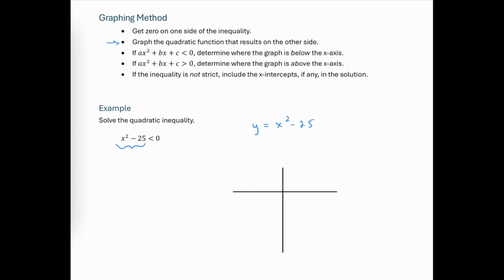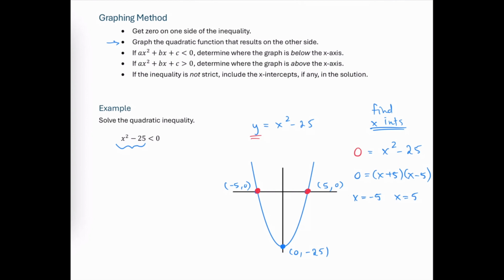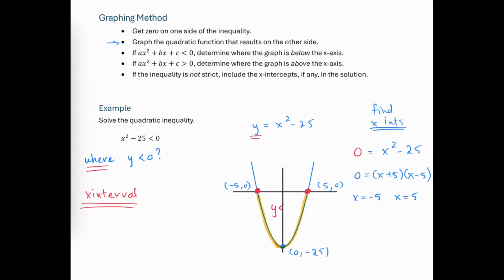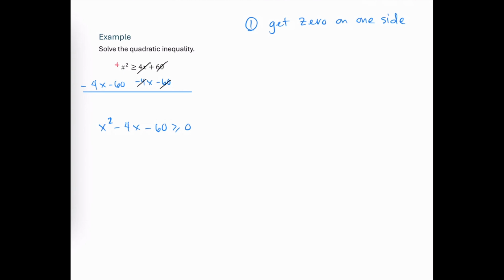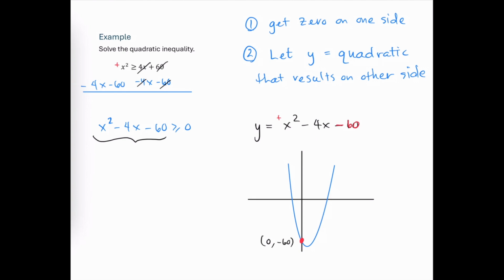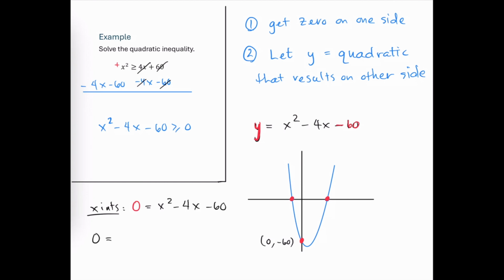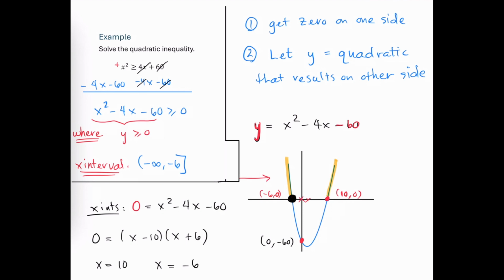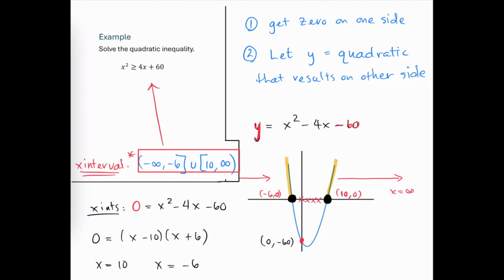Quadratic Inequalities - Solve using the Graphing Method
Solve the quadratic inequalities using the graphing method and write your answers in interval notation.